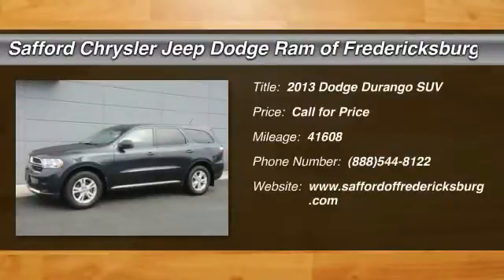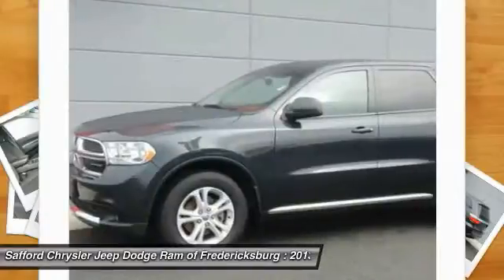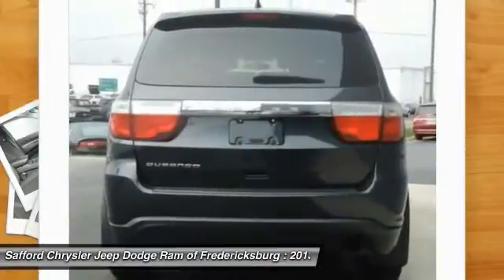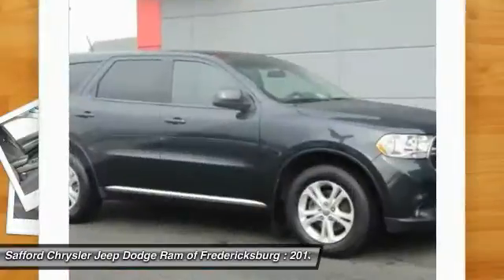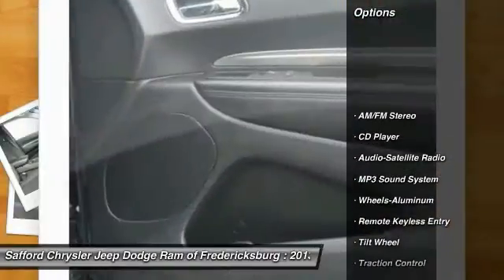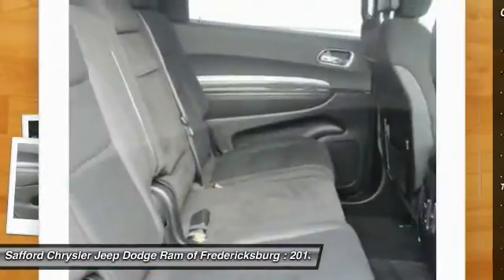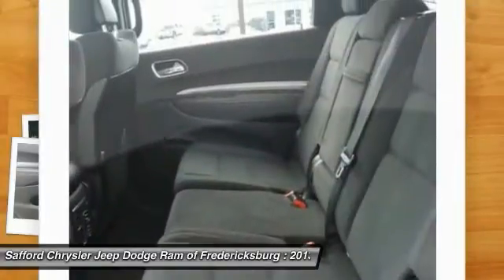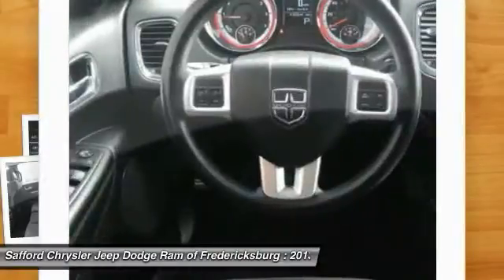2013 Dodge Durango Fredericksburg VA S165414B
2013 Dodge Durango SXT

Safford Chrysler Jeep Dodge Ram of Fredericksburg
5202 Jefferson Davis Highway

*New Arrival* This 2013 Dodge Durango SXT is a 100% Carfax Guarantee vehicle SAVE ON GAS with 23.0 Miles per gallon! This Durango is equipped with ABS Brakes -Auto Climate Control -AM/FM Radio Based on the excellent condition of this vehicle, along with the options and color, this Durango is sure to sell fast. and many other amenities that are sure to please. This Dealership prides itself on value pricing its vehicles and exceeding all customer expectations! Give us a call to confirm availability and to schedule a hassle free test drive!